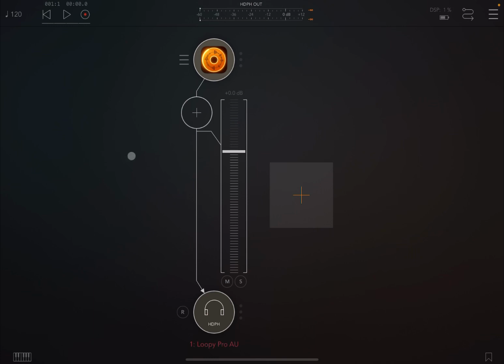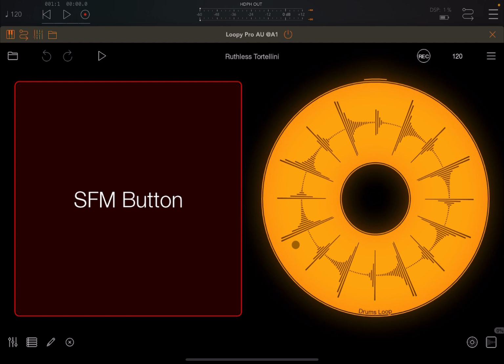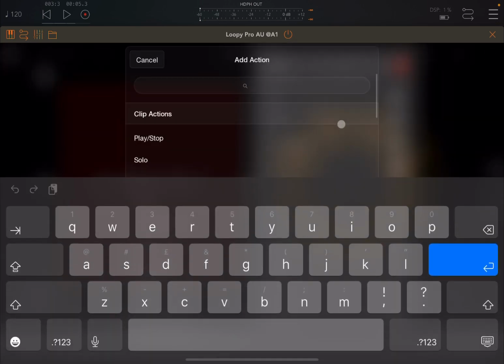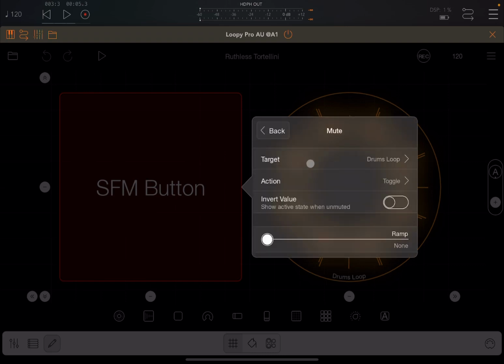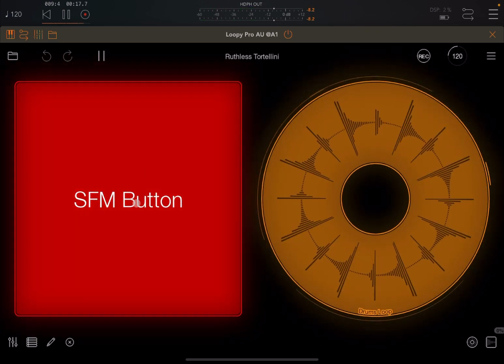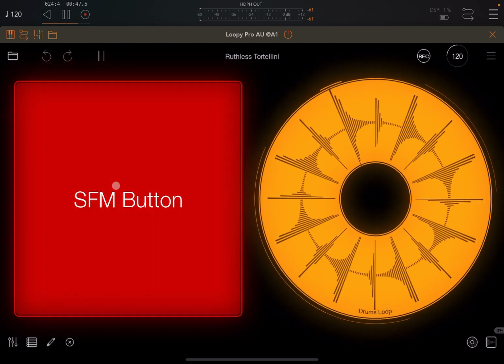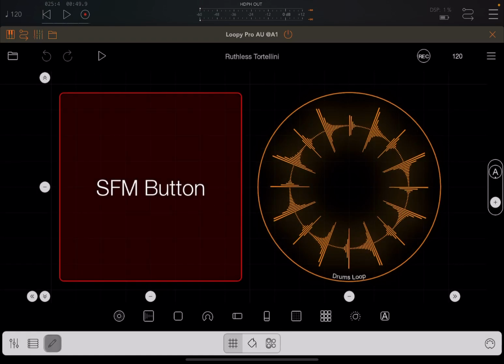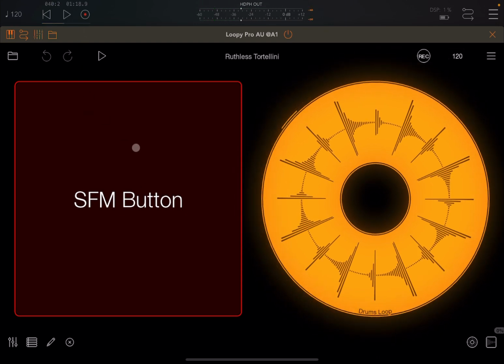Loopy Pro Looper, DAW, Sampler v1.1.7 - Tutorial 31: Action - Mute, Unmute, Ramp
Loopy Pro is a live-looper. And a sampler. And a sequencer. And a very capable AUv3 Audio Unit host. And a DAW. And an AUv3 Audio Unit.

You get the idea. Loopy Pro is deep. But it's also designed to be friendly, and a great deal of fun.

You can set up Loopy Pro to work however you do, with features like hands-free looping with count-in, count-out and automatic loop detection; or "free" looping, where you can choose on-the-fly how long to make loops. There's even retrospective recording, where you can lock in a loop after the fact.

There's extensive MIDI controller support, including built-in support for the Launchpad, the APC40 mk2 and the MIDI Fighter Twister, and effortless MIDI Learn for setting up your controllers.

You can also drag-and-drop audio straight onto loops in Loopy Pro, with sophisticated tempo and pitch adjustments, and use Loopy Pro as a clip launcher, with all kinds of options for song sectioning.

The built-in mixer lets you set up insert and send effects for every channel in your project, and load AUv3 Audio Unit instruments, effects, and MIDI sequencers.
And there's a built-in sequencer, for arranging songs, and even performing them live, totally automated and hands-free.

Join other Loopy Pro users on Discord, Facebook or the forums

Loopy Pro's Pricing Structure:

Loopy Pro has a pricing structure that mimics the classic desktop software model, in order to enable continued development:

• A one-off In-App Purchase to buy the app: to keep, forever.

- This gets you permanent access to all current features, and all those added in the following 12 months
- It also gets you bug and compatibility fixes for the lifetime of the app.

• A completely optional "Upgrade" In-App Purchase, available any time from 12 months after initial purchase, to buy the latest features and all those released in the following 12 months, to keep forever. Upgrade once, or every year, or just when there's a new feature you want, or never upgrade after the initial purchase - it's completely up to you. And you keep what you buy, forever.

• This will allow Loopy Pro to continue evolving for years to come, while letting me support my family.

This video covers the following:

- How to load a project
- How to add an action
- How to select a specific clip for the action
- How to Toggle between Mute and Unmute for the action
- How to invert the state of the button for the Mute / Unmute action
- How to gradually Mute and Unmute using the ramp settings
- Etc.